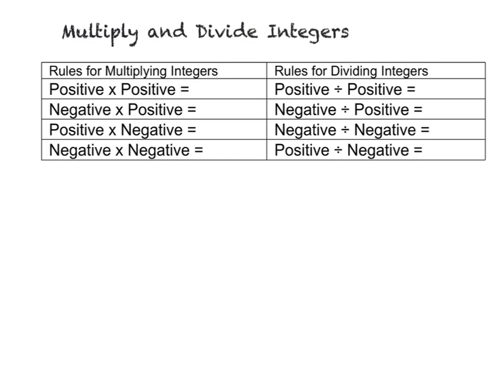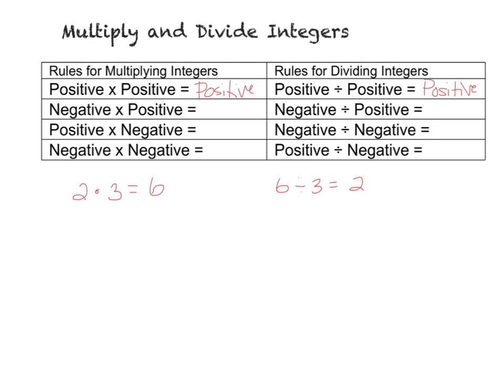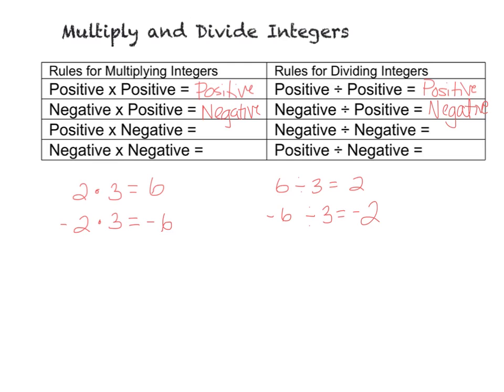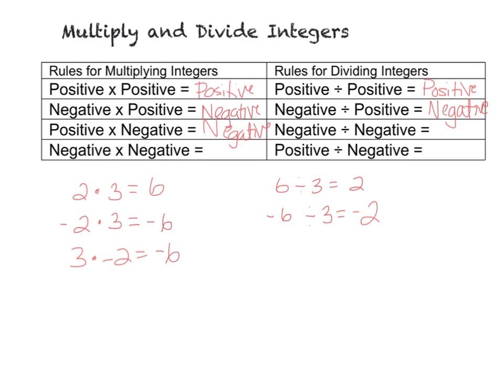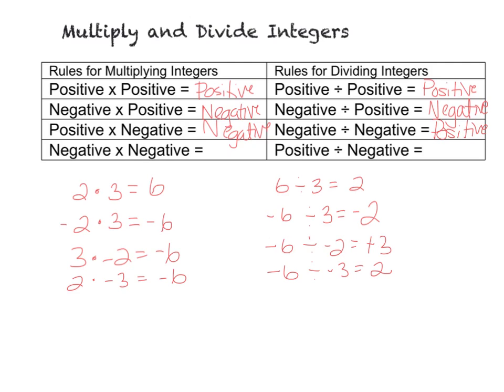multiplying and dividing integers